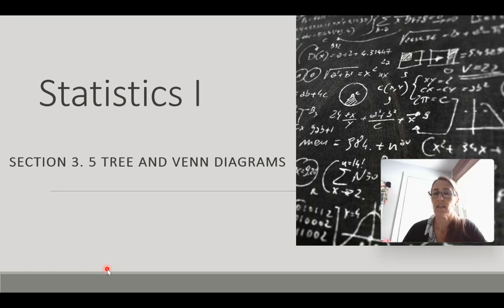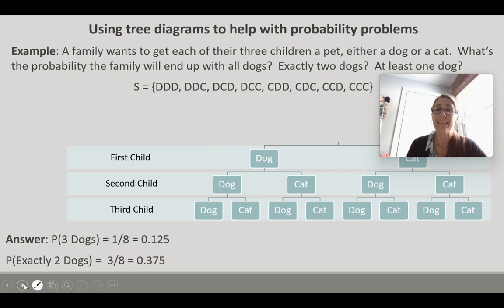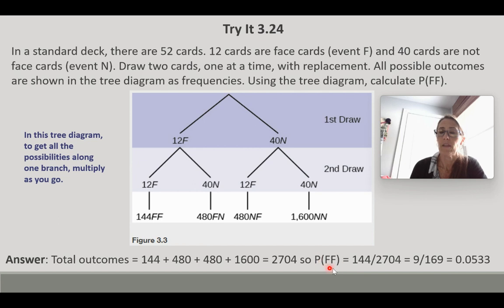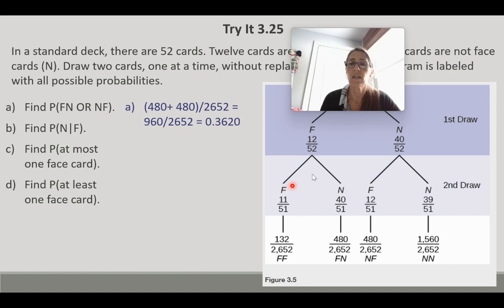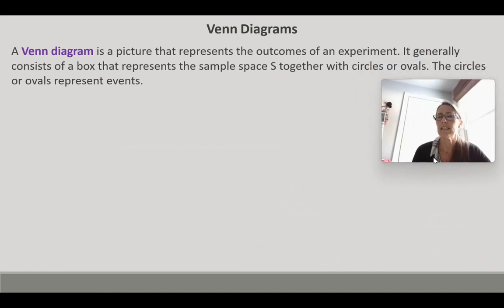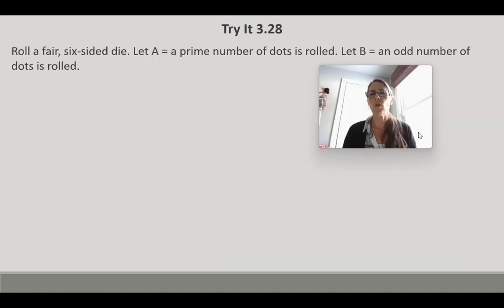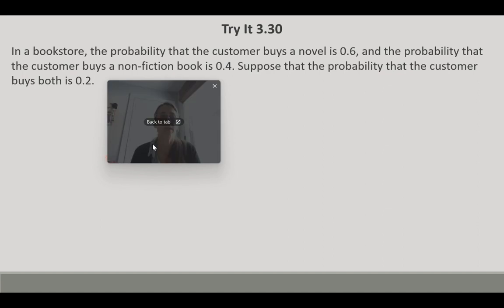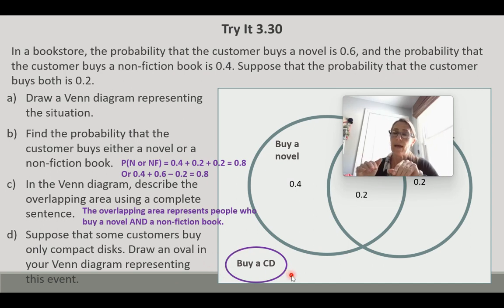Stats 1 Section 3 5